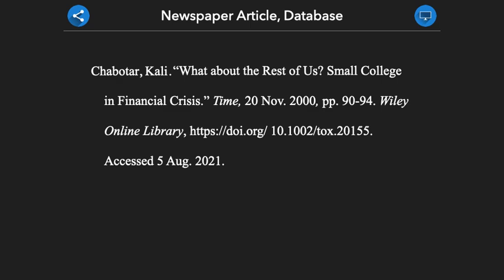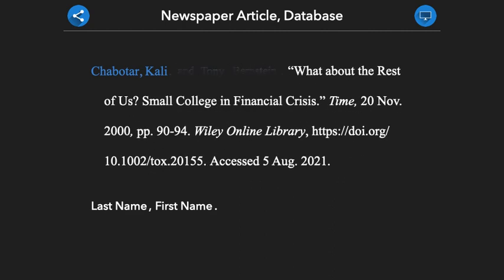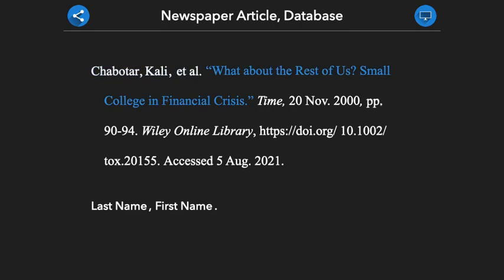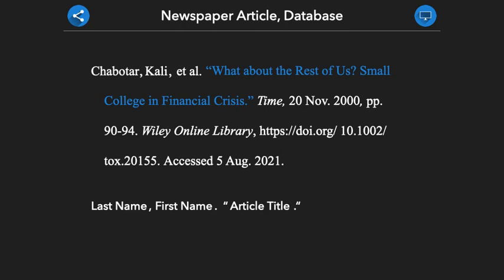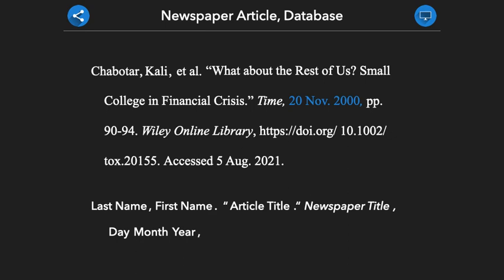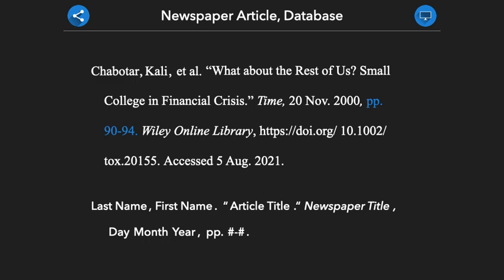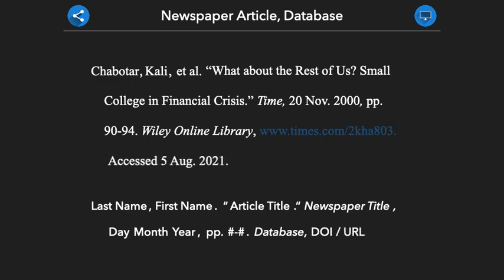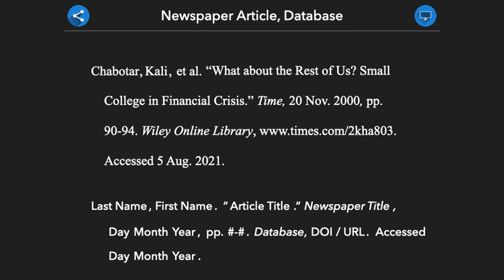Newspaper/Magazine, Database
Step-by-Step Guide for How to Cite a Newspaper/Magazine Article Found in a Database in MLA 9th edition.